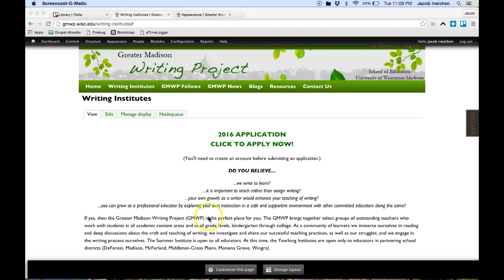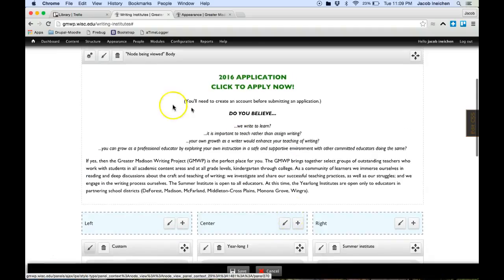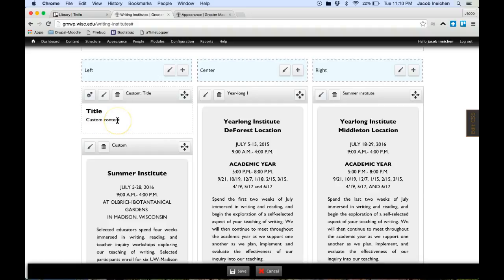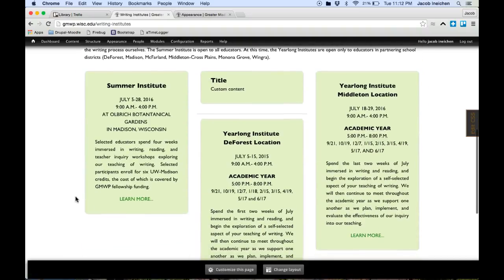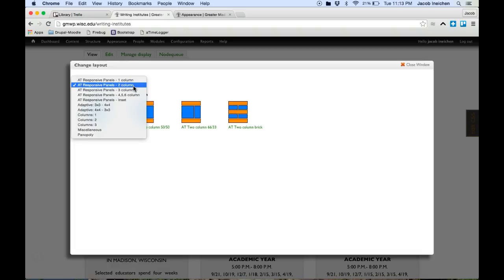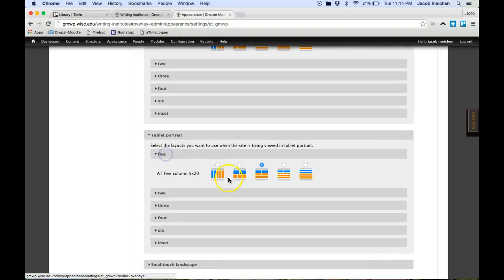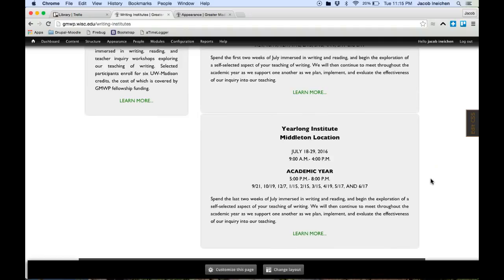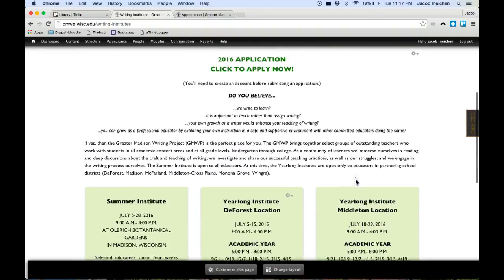Editing a panel page using the in-panel editor